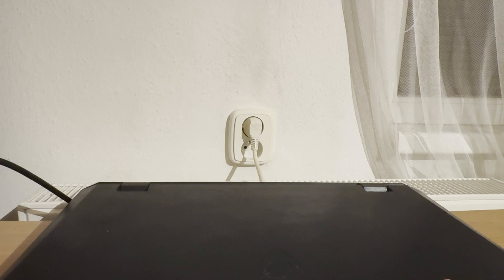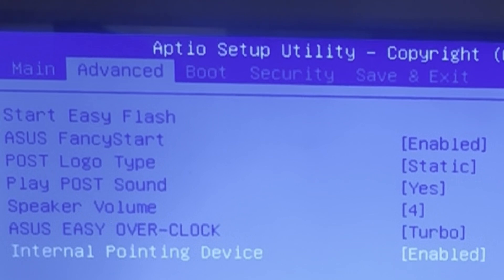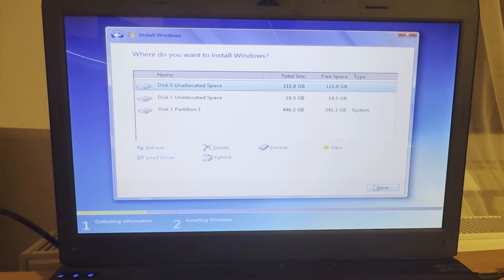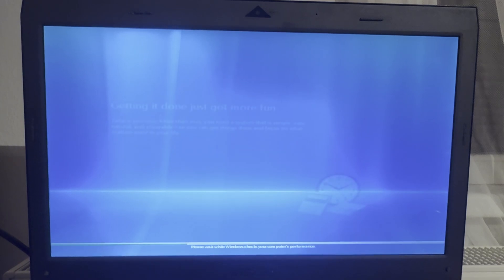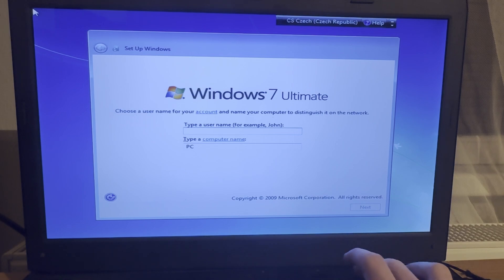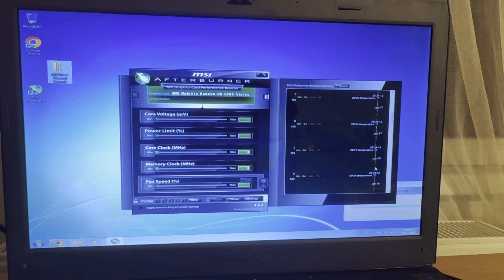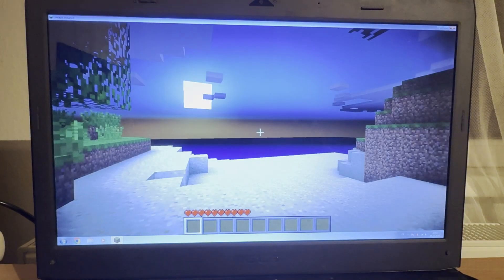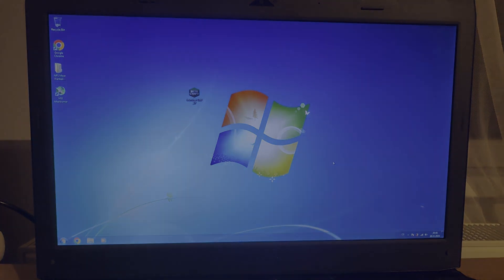Reinstalling Windows on an Old Gaming Laptop Like it's 2010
awesome

thumbnail definitely not inspired by Bringus